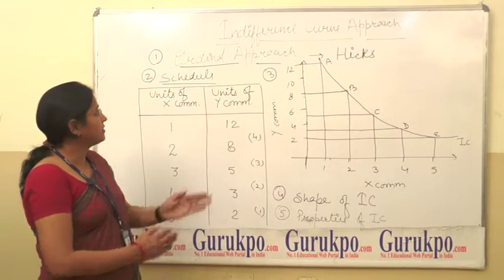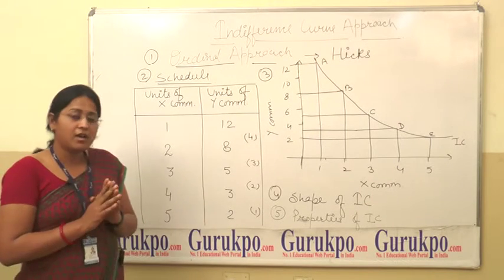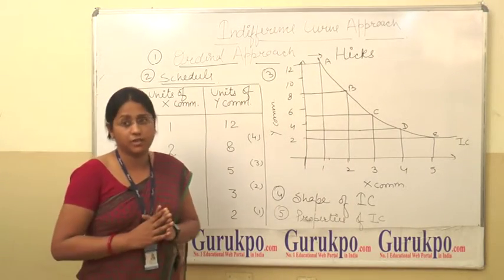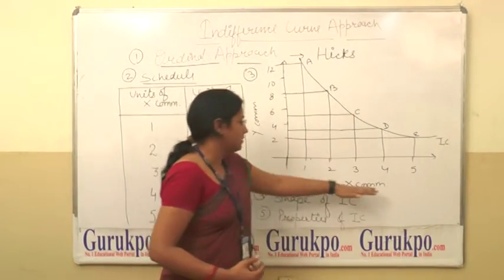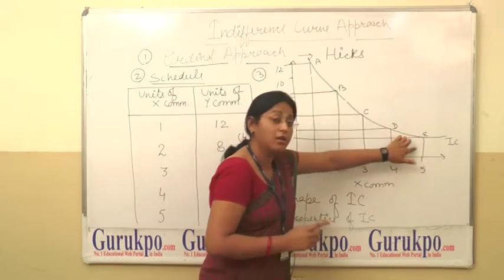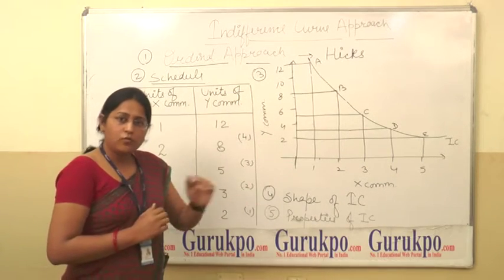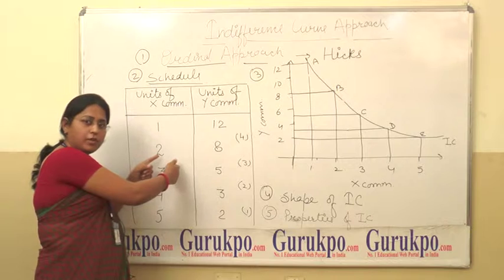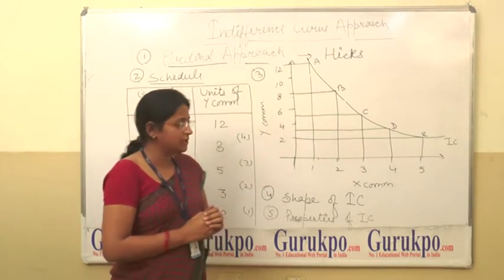Ms Arti Upadhyay Indiff Curve approch, BA, MA